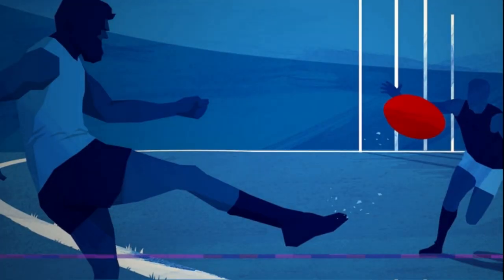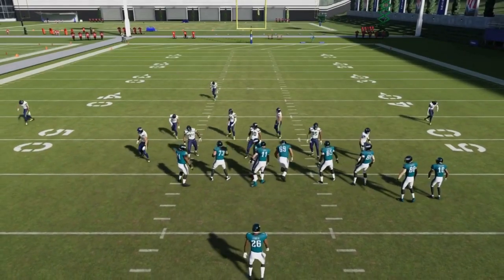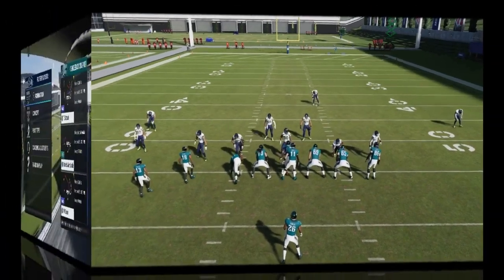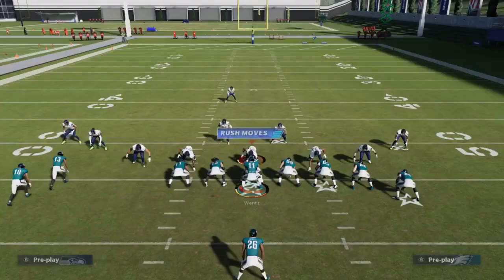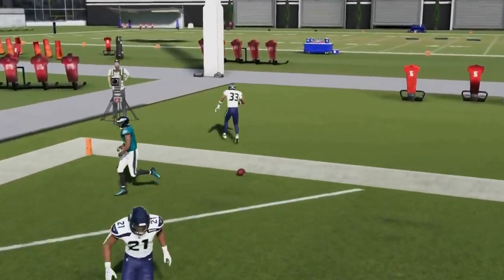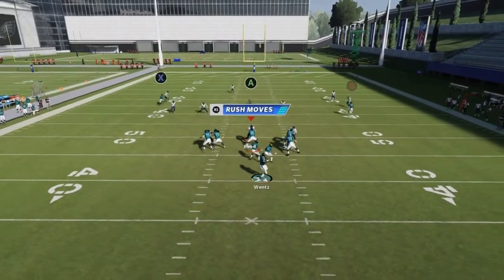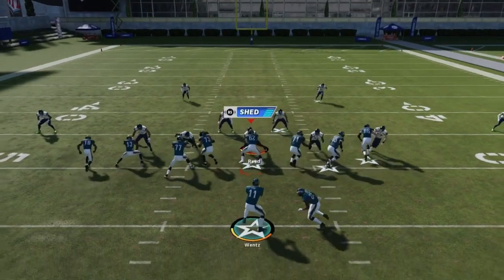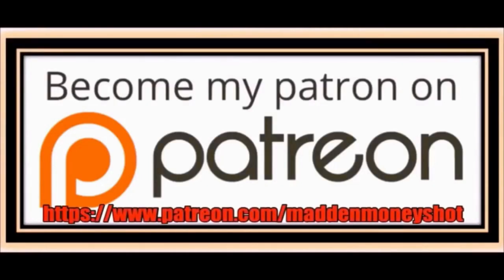LOADED WITH GLITCH PLAYS! The Best Passing Offense In Madden NFL 21! FREE Tampa Bay Buccaneers Ebook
This is the best passing offense in madden NFL 21! The Tampa Bay Buccanneers Full offense playbook Ebook Breakdown. Madden 21 offense tips, tricks and cheats!